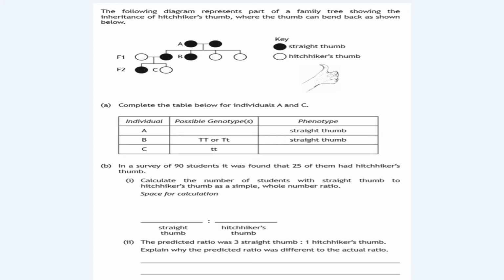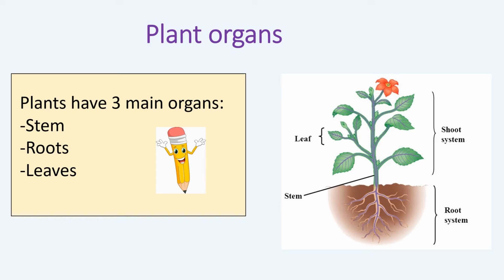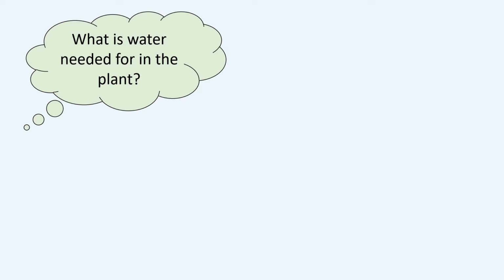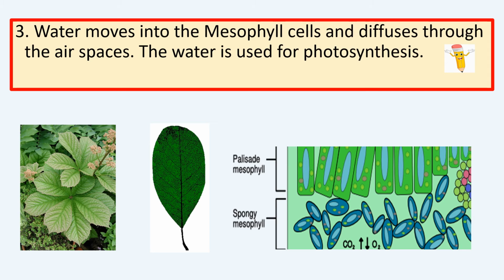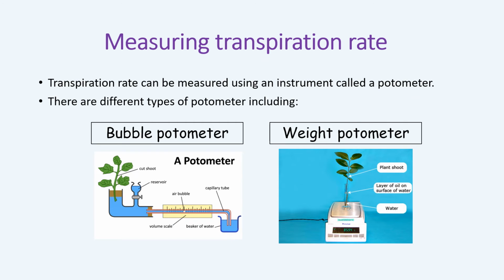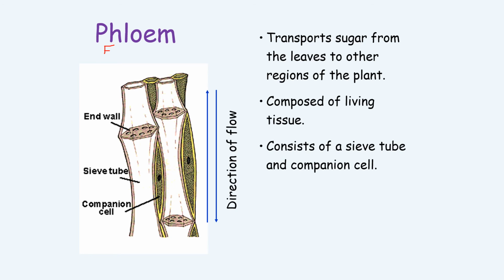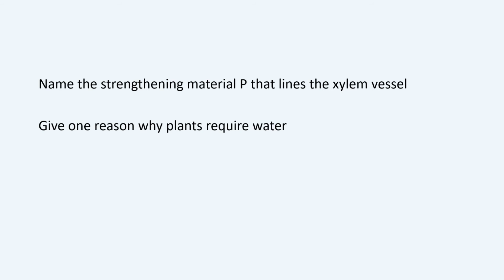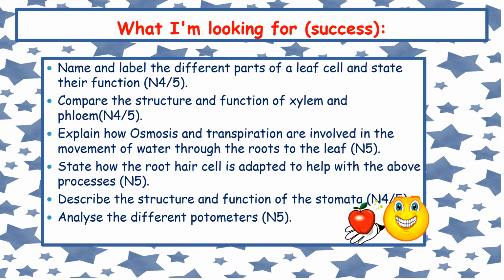Multicellular (Video 22) 5. Plant transport (National 5 Biology)